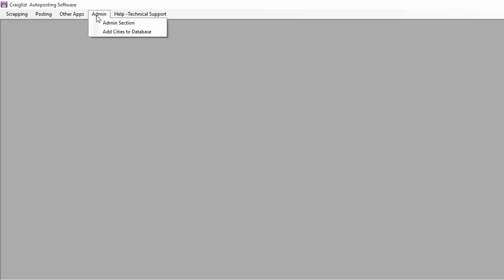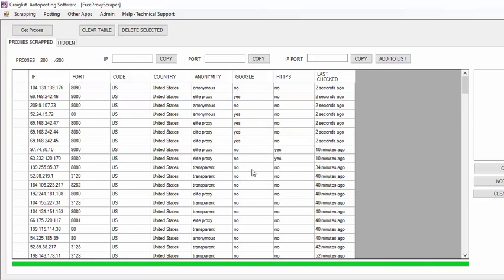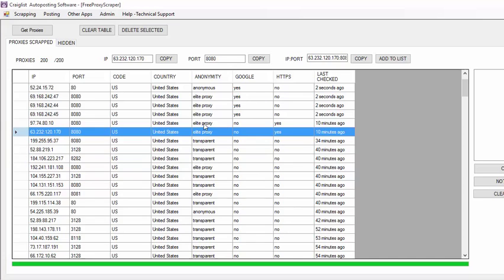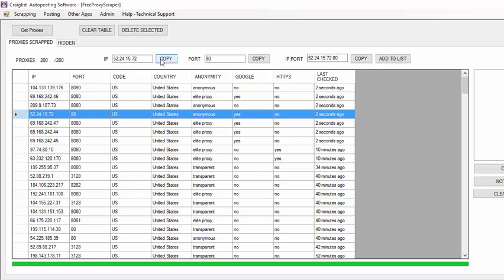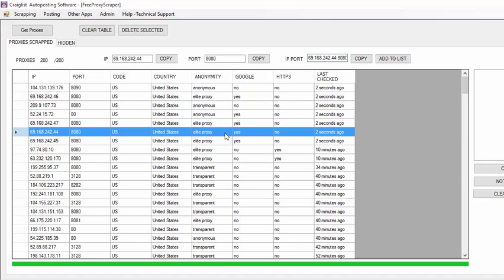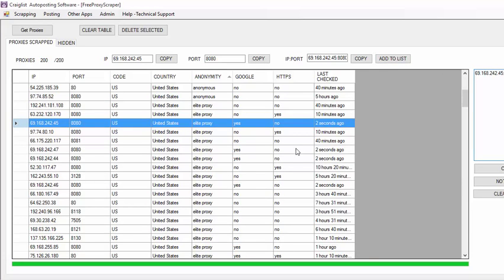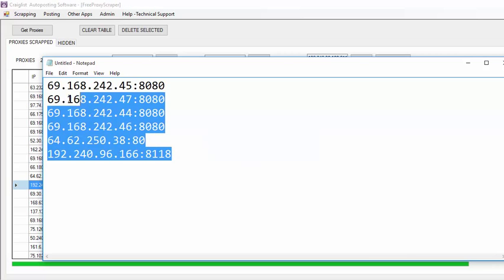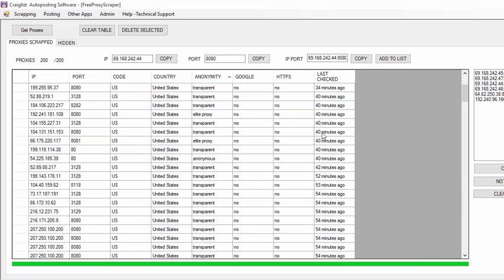Free Proxy Scraper - Elite Proxy - FRESH!! 200 USA Proxies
This video shows you how you can scrape 200 fresh proxies, very easy with the click of a button. and the you can use the proxy list for your scrapping activities, or to navigate anonymously.